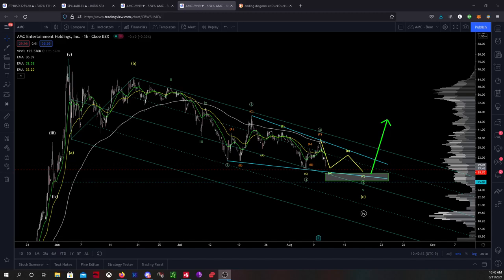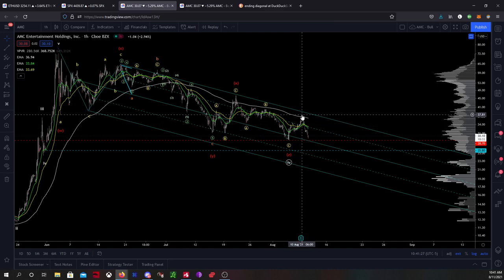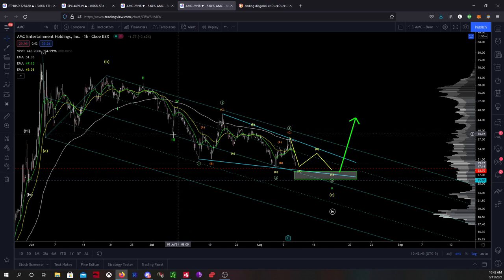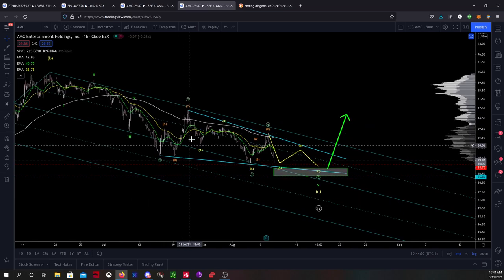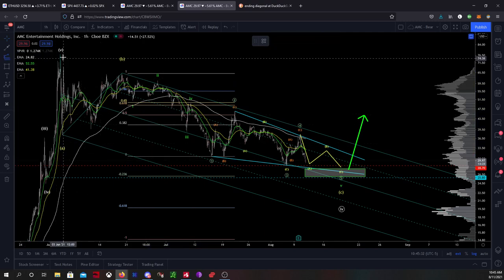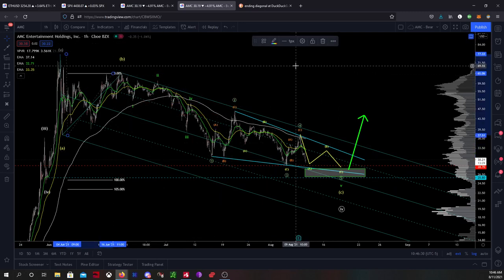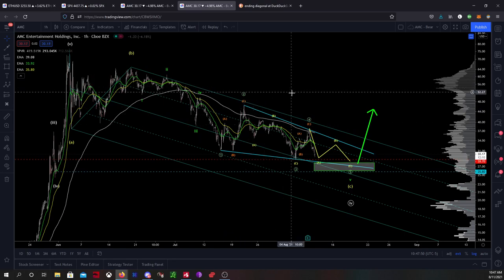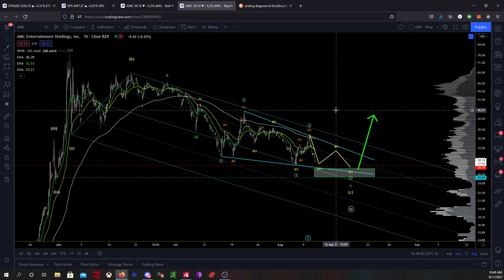AMC Ending Diagonal - BULLISH Technical Analysis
AMC Elliott Wave Theory analysis, market geometry, algorithms, falling wedge,